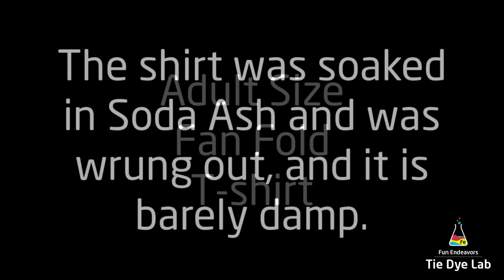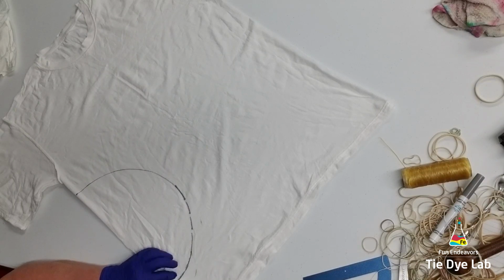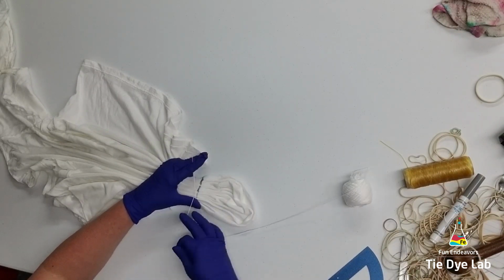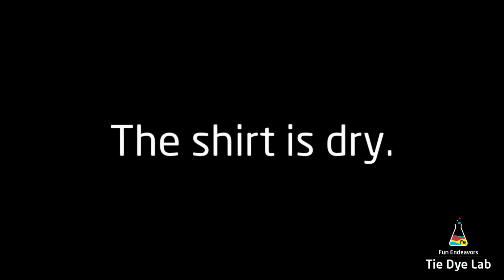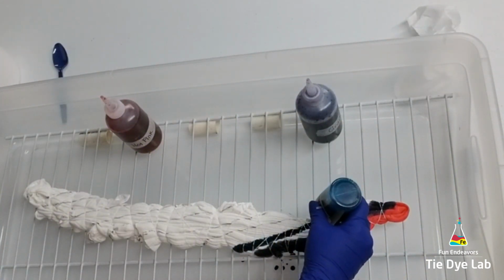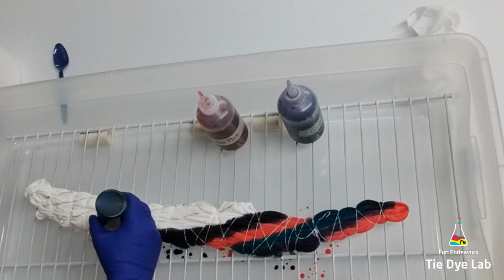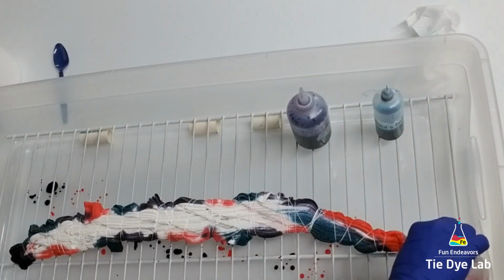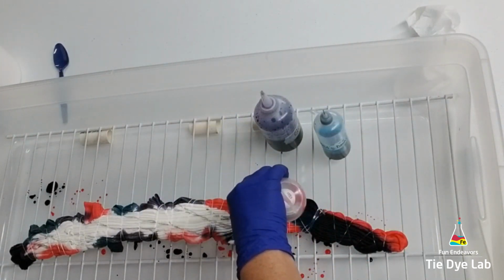Making A Tie Dye Fan Fold T-shirt Using Liquid Dye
In this video I show how I tied and dyed a fan folded shirt with liquid dye.

Links:
Dye:
Hot Pink, Grape, Mermaid's Dream, and Jade from Dharma Trading Company:

8” Locking Curved and Straight Hemostats

10" and 12" Curved Locking Hemostats

Hi guys!